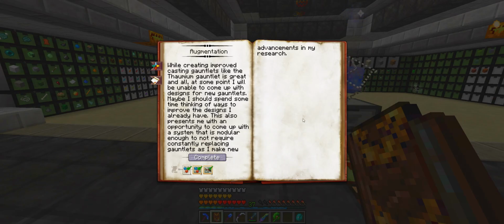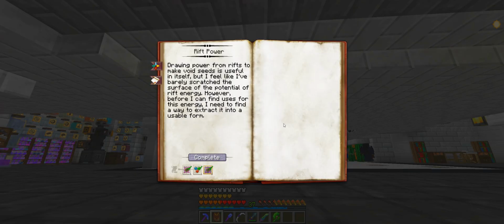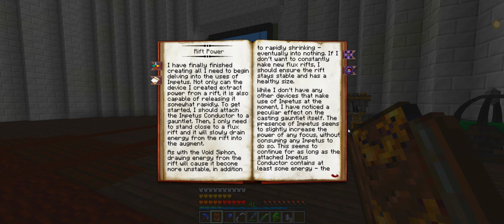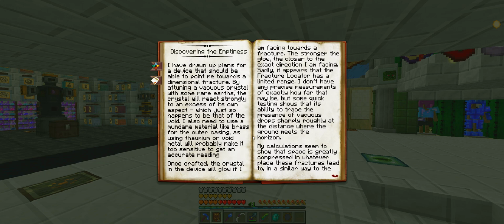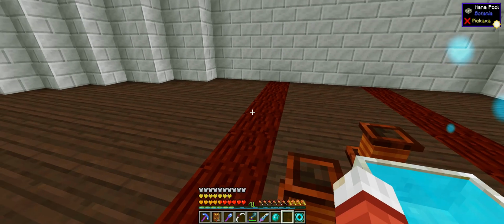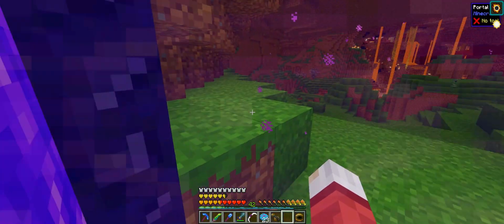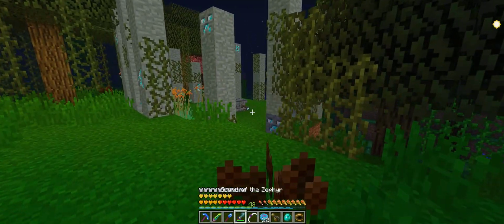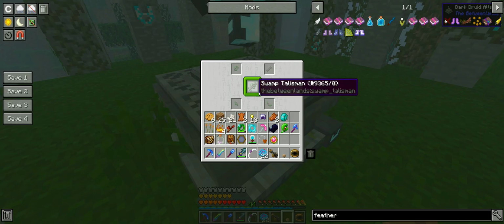Thaumcraft 6 - The Forbidden Arts - Ep. 46: Thaumic Augmentation: Part 2: A Wrinkle in Time!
Agent Johnson becomes a medieval cyborg and Fade tries to kill music with a tree.

~Story so far~
Fade makes a desperate jump to a magical realm after being notified by the mysterious "Charlie" that Agent Johnson, the last remaining member of the extraction team sent by the Unity Foundation, had tracked him down in the New Frontier.

With no more dimensional jumps available to him, Fade races the clock to establish a magical base to fend off the zealous Agent Johnson. Will Fade be able to defeat Agent Johnson once and for all? Or will the Unity Foundation finally gain control of the magical power they desire?

Want the Mod list?
(Mod pack homebrew channel in general chat)

This episode is edited by:
Fade Alchemist